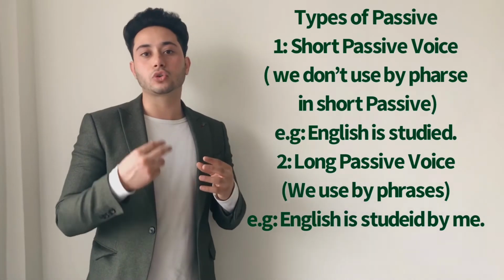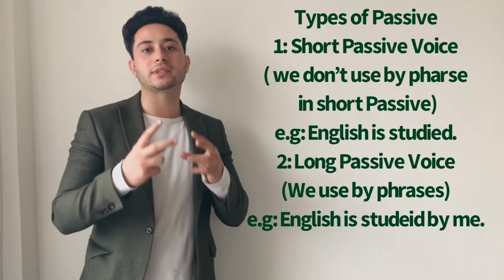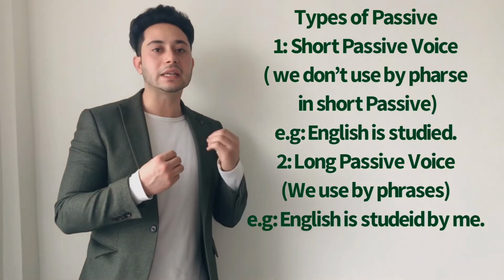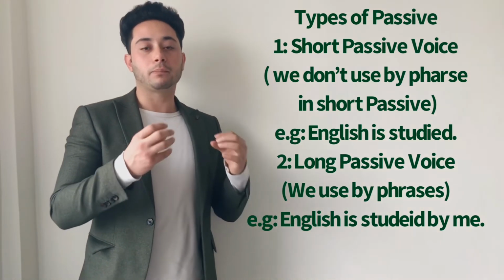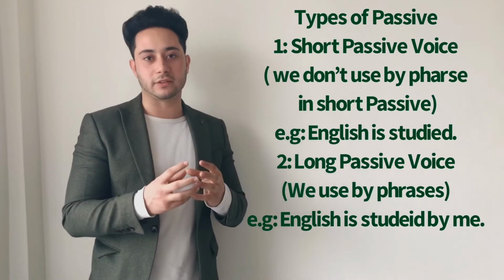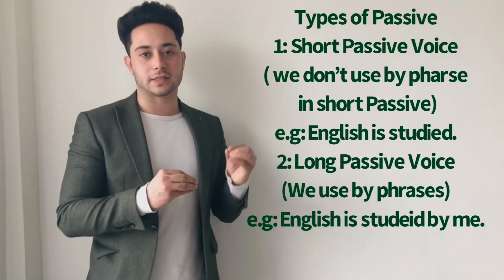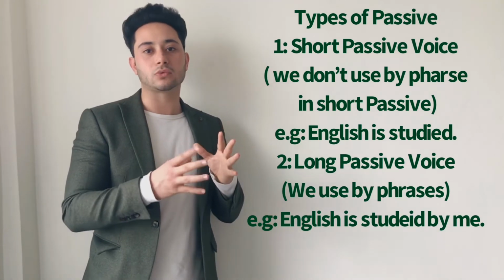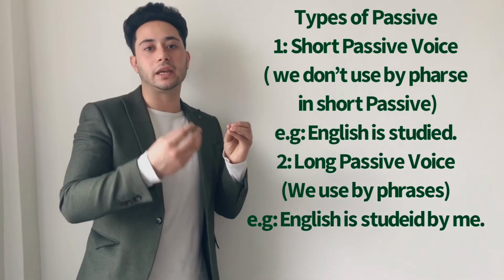Voice | Active & Passive | Types of Passive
Voice is the term used to describe whether a verb is active or passive. In other words, when the subject of the verb is doing the action of the verb (e.g., "The dog bit the postman."), the verb is said to be in the active